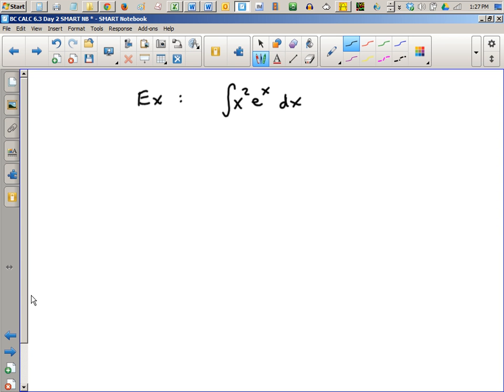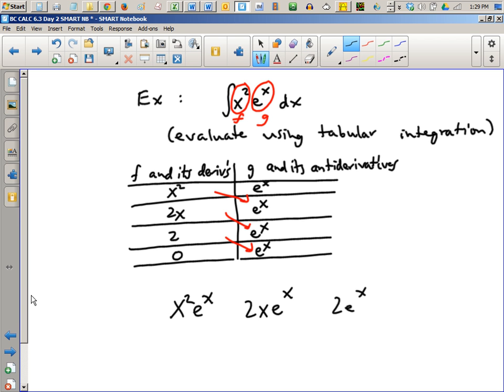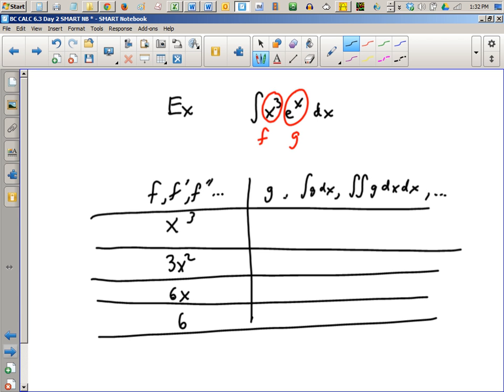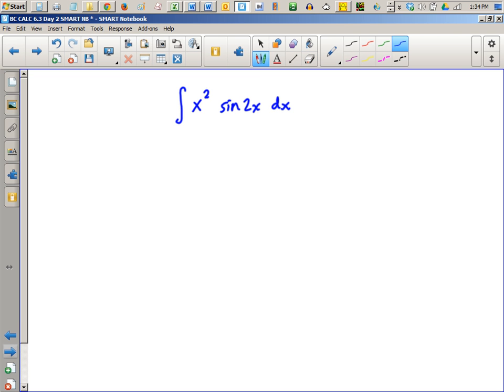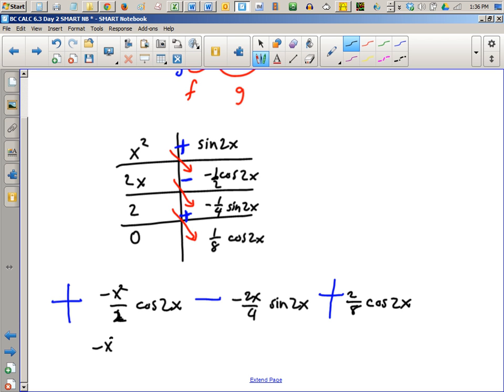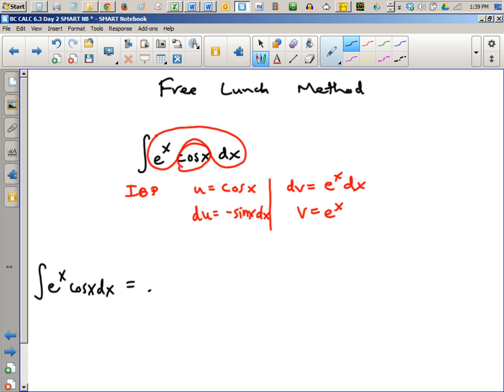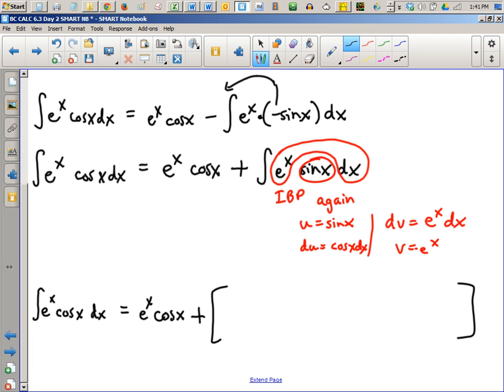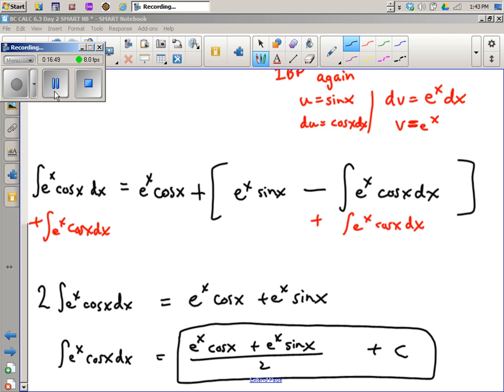BC CALC 6.3 Day 2 Lecture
Tabular integration and free lunch!